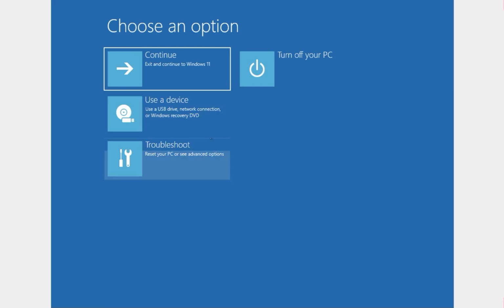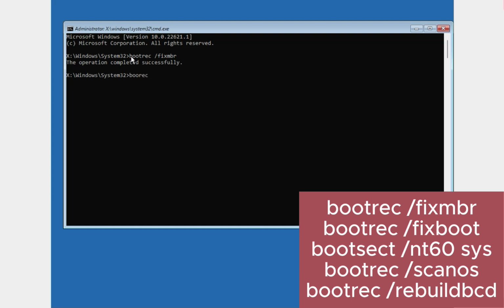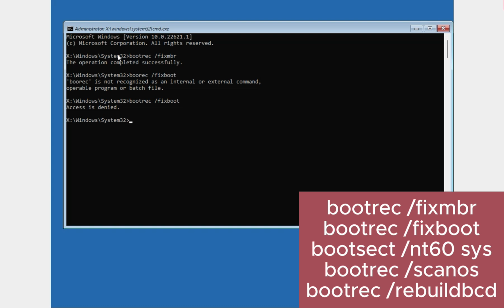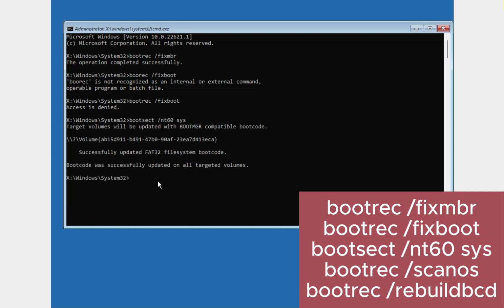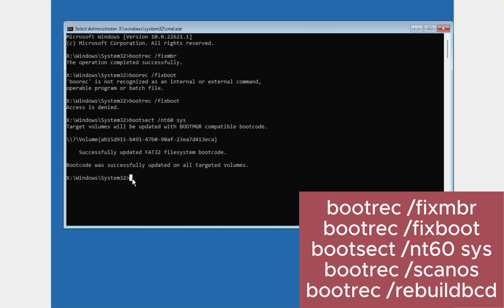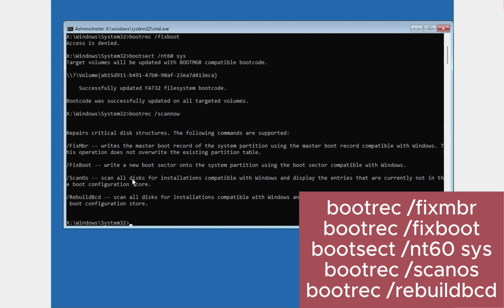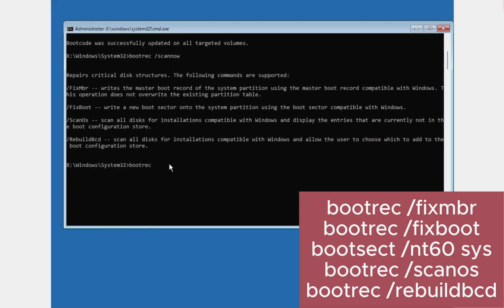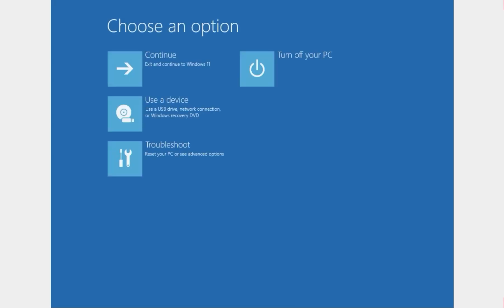Fix Windows 11 Stuck on "Choose an Option" Screen | Recovery & Startup Repair Guide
Windows 11 Stuck on "Choose an Option" Screen? FIX It Fast!
How to Fix Windows Recovery "Choose an Option" Loop
Windows 11 Keeps Booting to Recovery Mode? Solved!
Fix Windows 11 Automatic Recovery Screen on Startup
Windows Won't Boot? Stuck on Choose an Option? Here's the Fix!
Windows 11 Recovery Loop? Complete Startup Repair Guide
PC Keeps Opening Advanced Startup Options? Easy Solution
Windows 11 Startup Repair Loop? 100% Working Fix
Fix Windows Recovery Environment (WinRE) Boot Loop
Windows 11 Won't Start? Fix the Choose an Option Screen